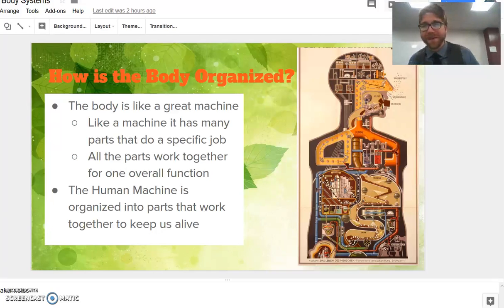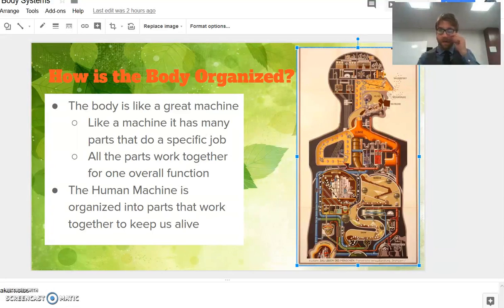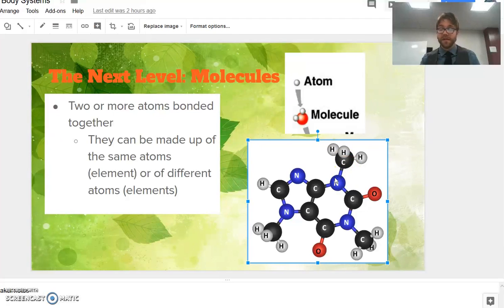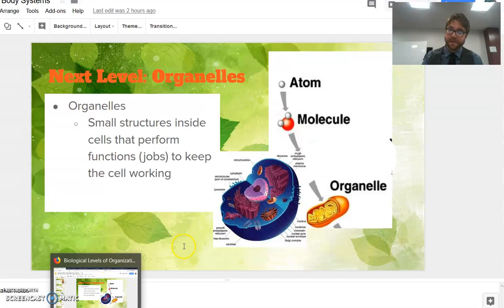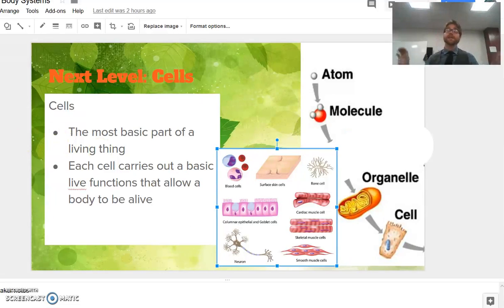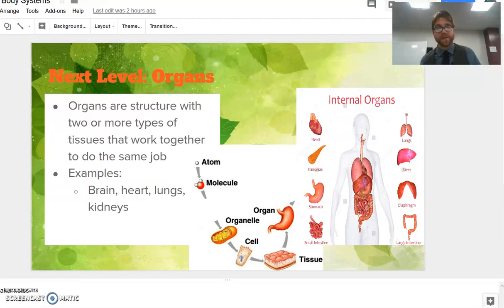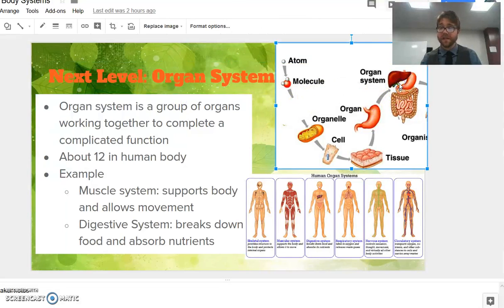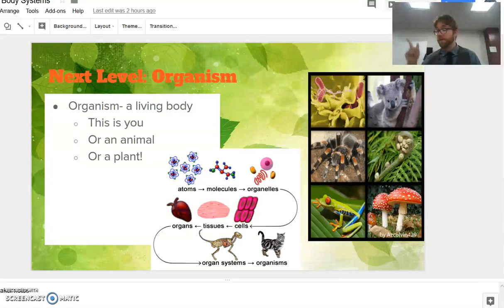Levels of Biological Organization